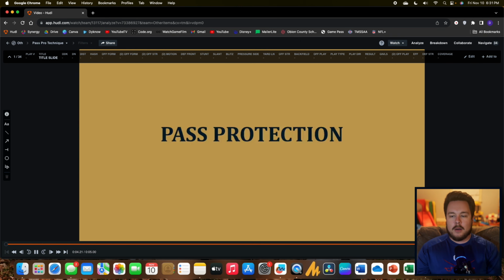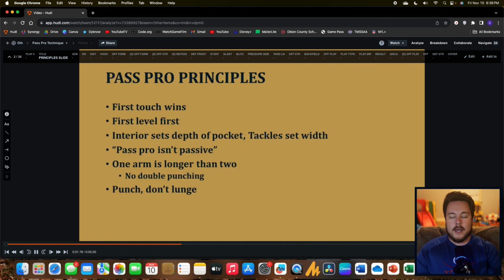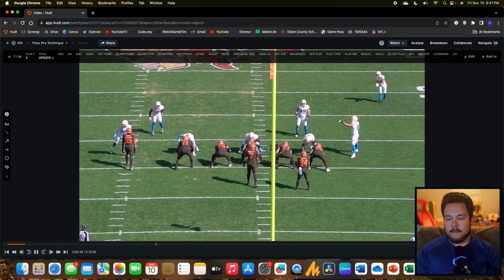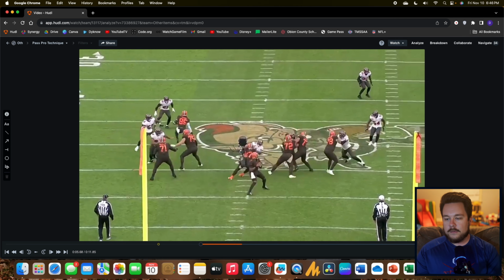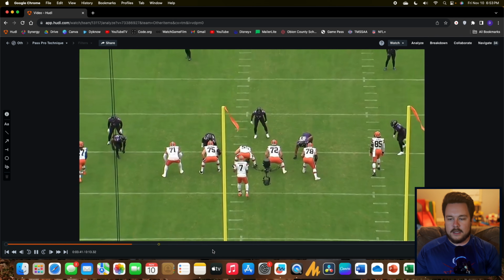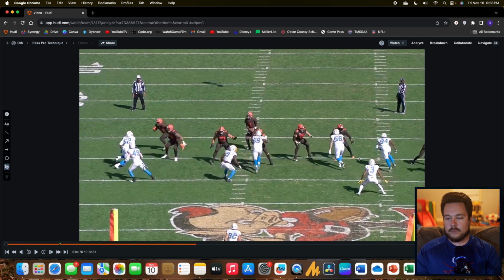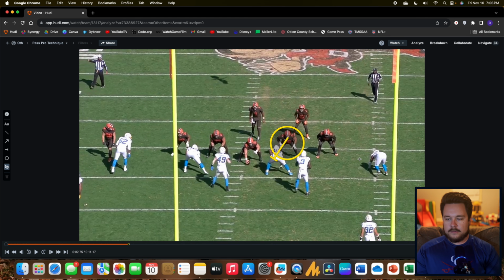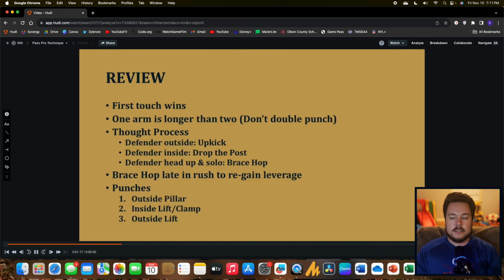Best PASS PROTECTION Technique for 2025!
Unlock the secrets of elite pass protection from a Pro Offensive Line Coach. Dive into proven techniques for a rock-solid offensive line.

CHAPTERS
0:00 - Intro
1:02 - Season Review
2:25 - Pass Pro Principles
5:40 - Footwork Overview
7:14 - Upkick
9:23 - Dropping the Post
11:30 - Brace Hop
14:43 - Strike System Overview
18:07 - Outside Pillar
20:15 - Inside Lift & Clamp
23:17 - Outside Lift
24:30 - Strikes Combined
28:06 - Pass Protection Playbook

In this comprehensive video, delve into the world of elite pass protection techniques. Coach shares invaluable insights and principles that have proven successful at the highest levels of the sport. From the importance of the first touch to mastering the art of punches, footwork, and strategic movements, this video breaks down the nuances of pass protection in a way that's both accessible and actionable. Learn how to set the depth and width of the pocket, the significance of one arm being longer than two, and the crucial role of the brace hop. Whether you're a player looking to enhance your skills or a football enthusiast eager to understand the finer points of pass protection, this video is your key to mastering the art and science of keeping the quarterback clean.